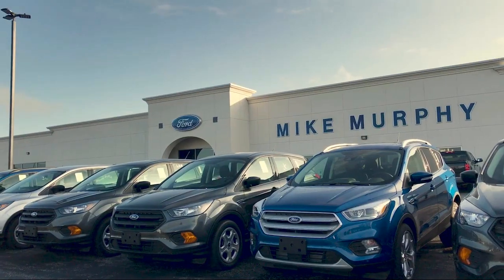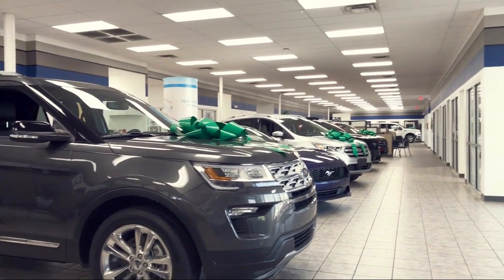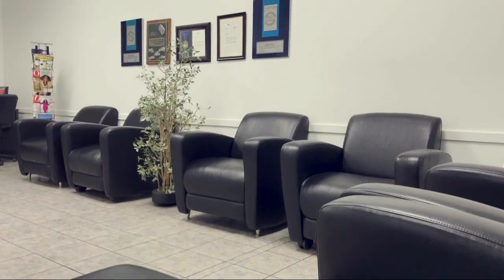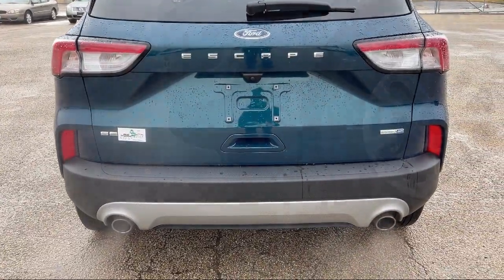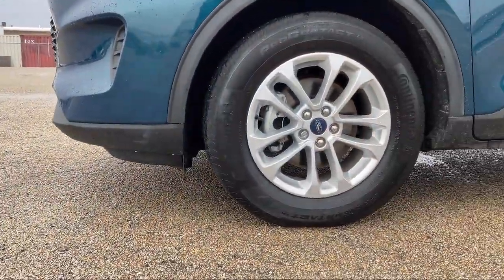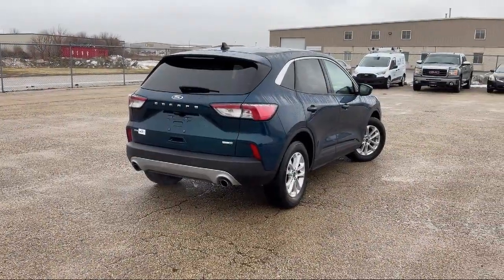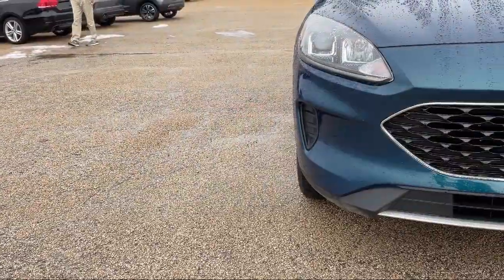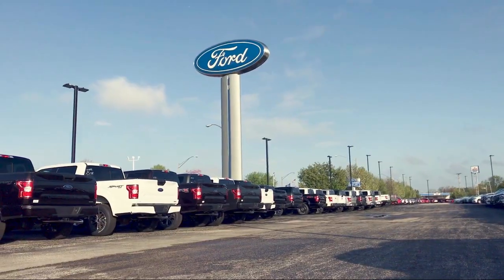2020 Ford Escape SE AWD Morton Peoria Bloomington Pekin Washington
2020 Ford Escape SE AWD Stock Number: B97105 Vin:1FMCU9G68LUB97105.